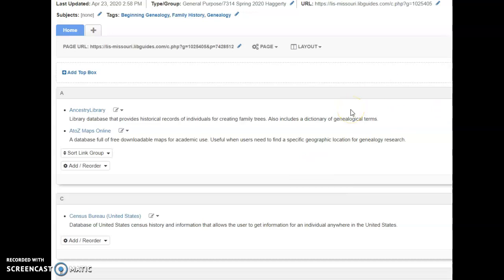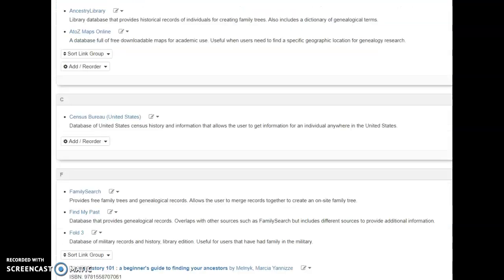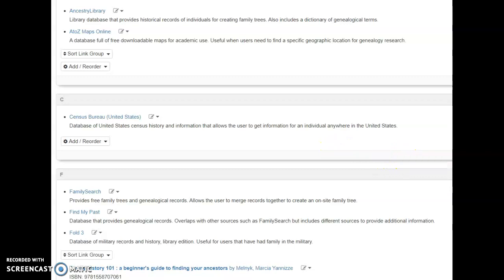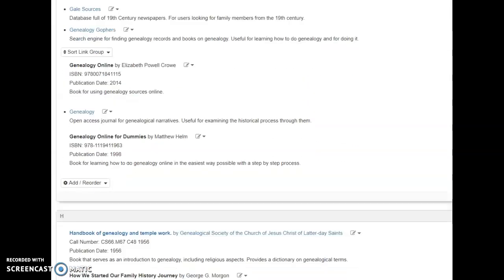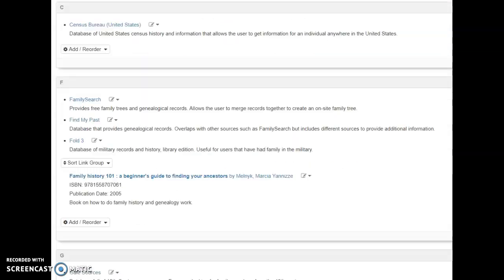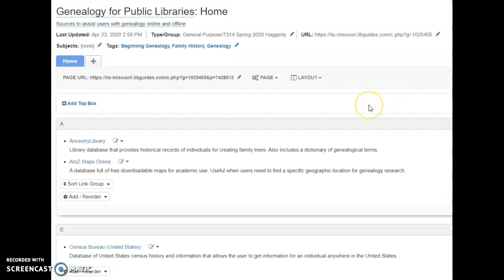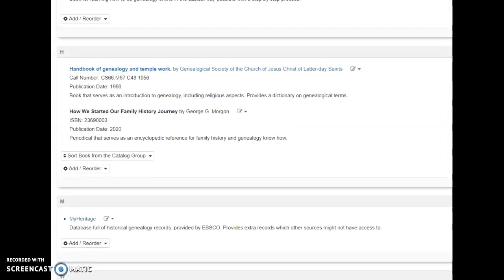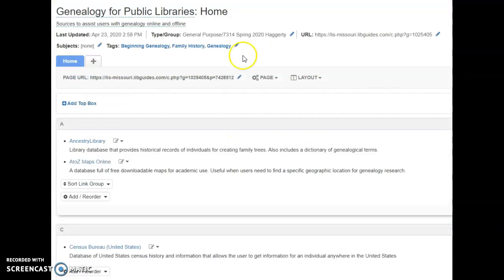LibGuide Genealogy Project